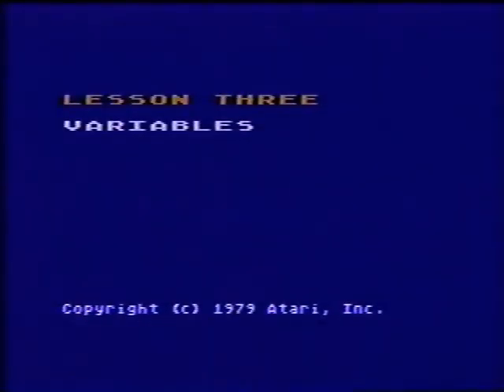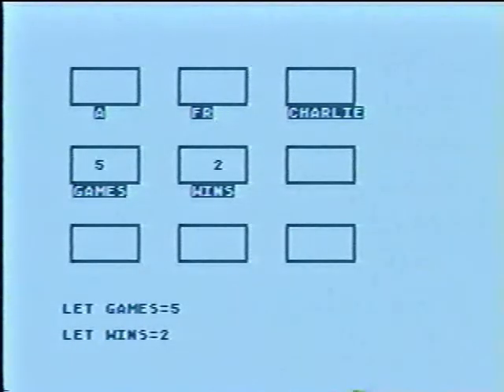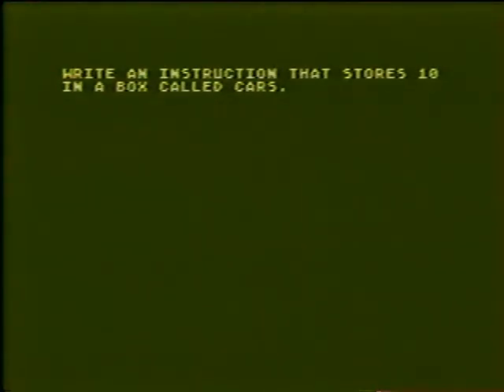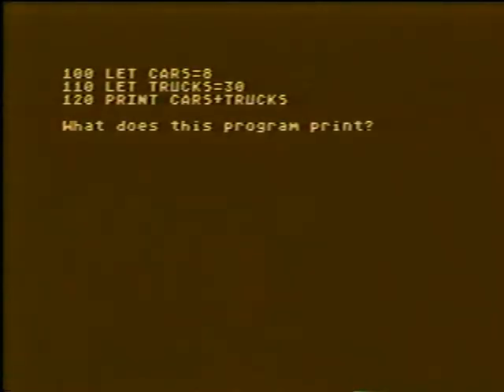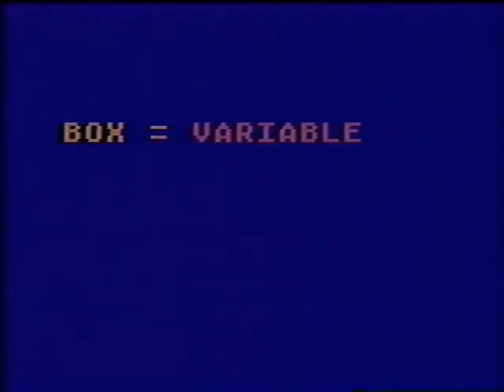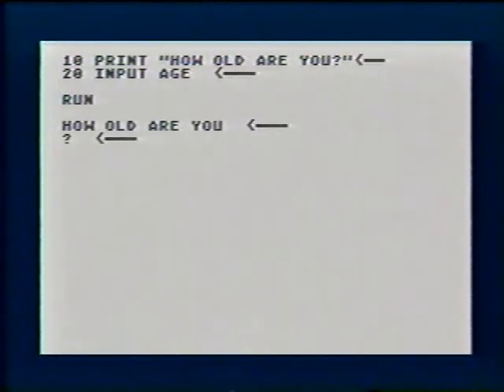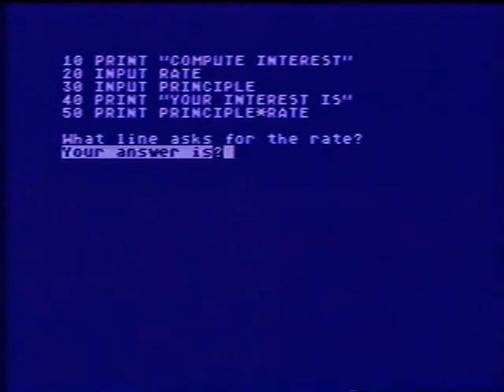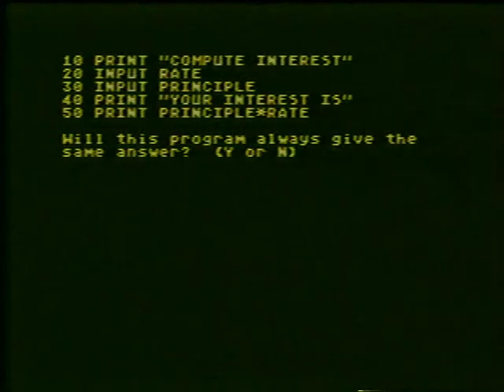03 Atari Programing Lesson 3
1979 Atari Tape program